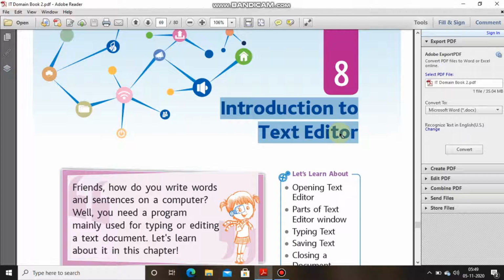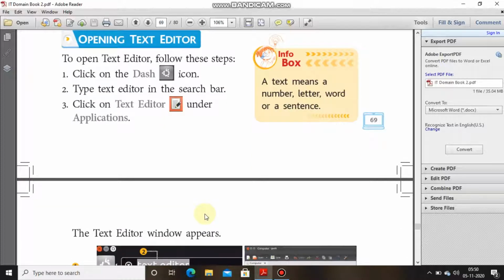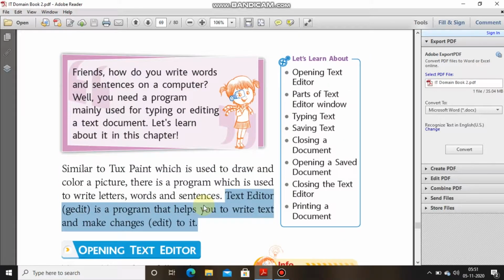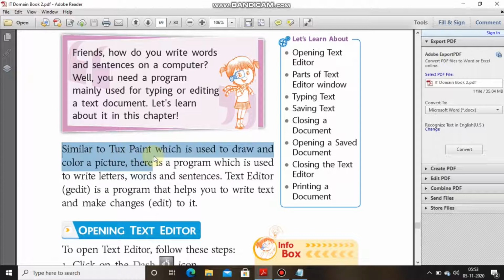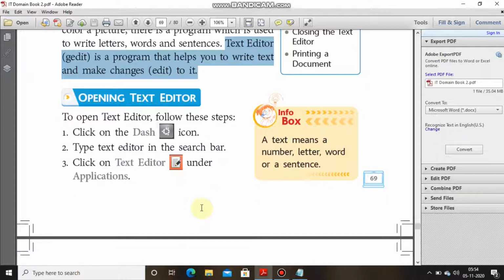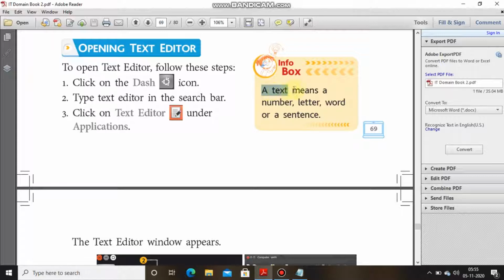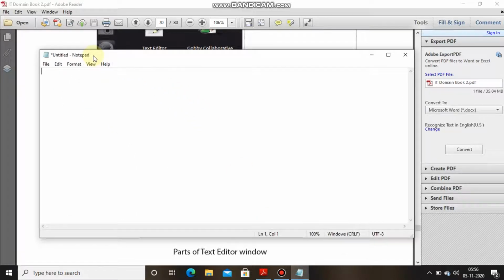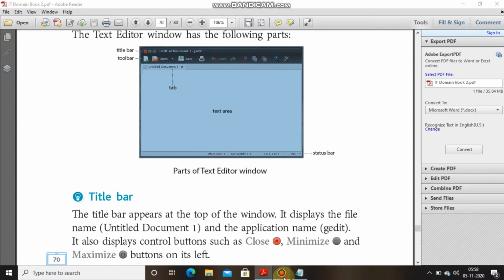Class II part I Chapter 8